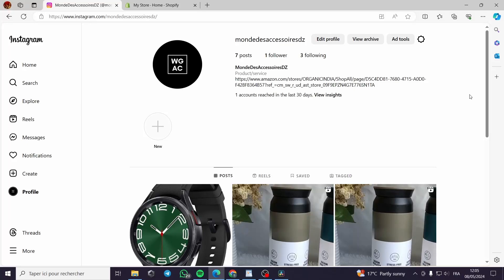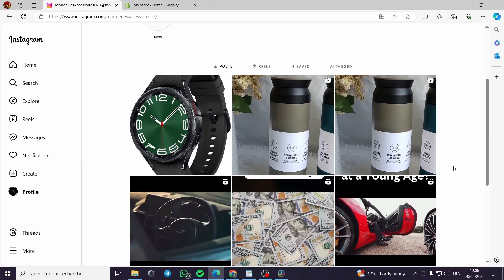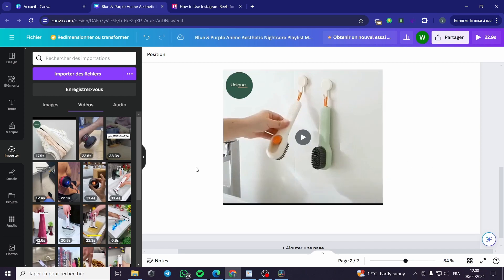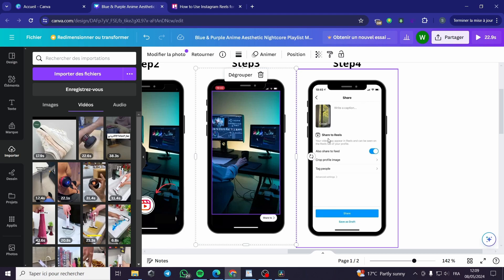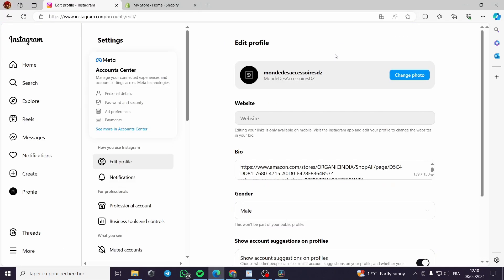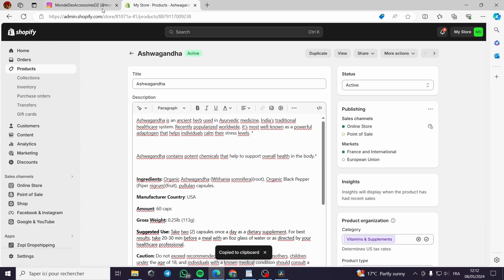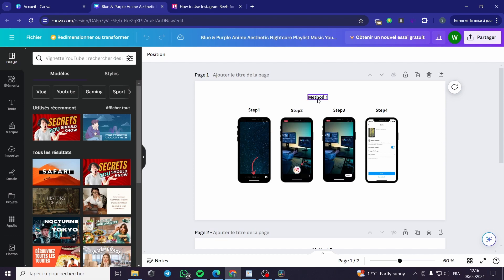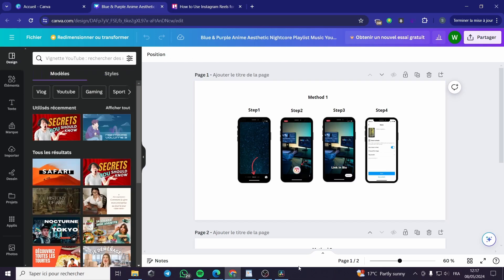How to Use Instagram Reels for Dropshipping or Ecommerce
How to Use Instagram Reels for Dropshipping
If you are looking for a video about how to use instagram reels for ecommerce, here it is!